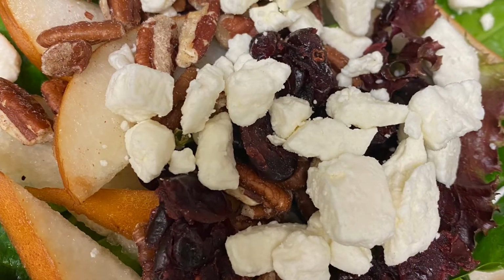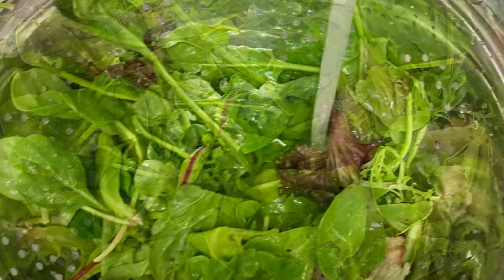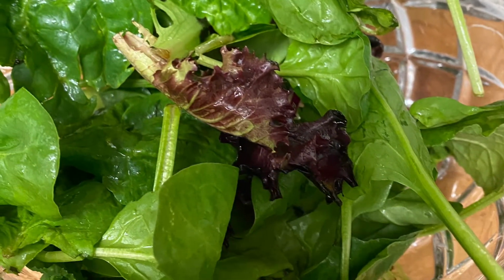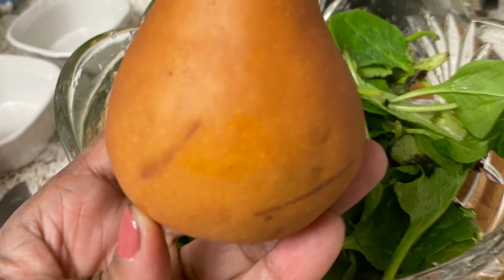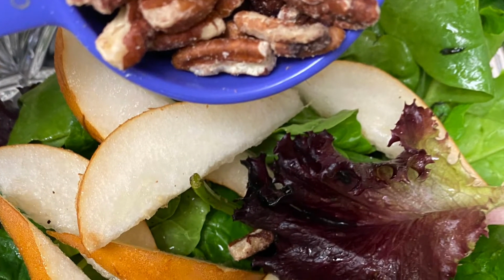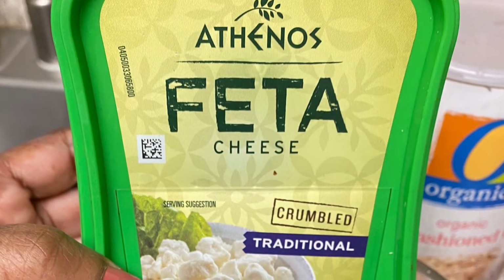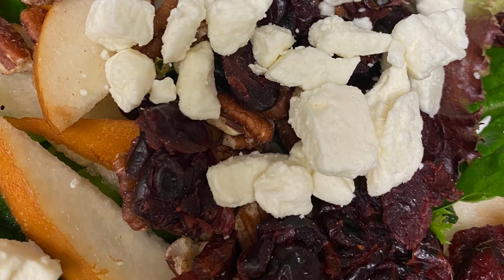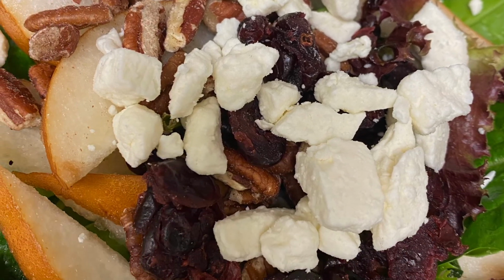Pear Cranberry & Feta salad | Holiday Salad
Happy Thanksgiving! I am definitely cooking! However, I wanted to quickly show how one can add a simple Pear, Cranberry & Feta side salad to all the wonderful starches being served during this holiday! This quick salad is easy, festive and delicious! Happy Thanksgiving! Pearcranberrysalad.